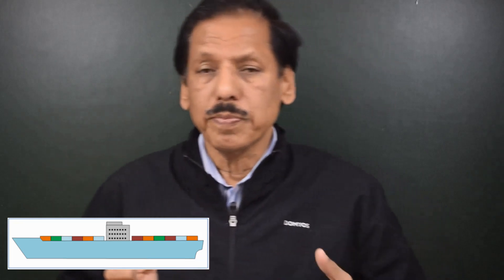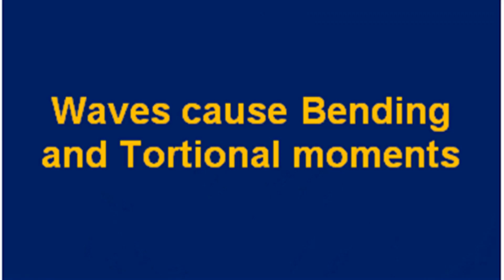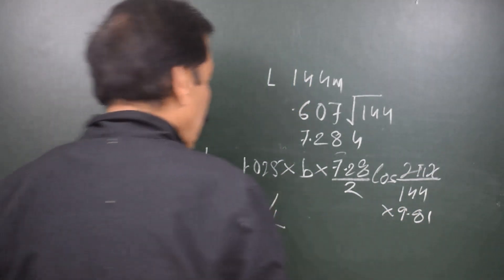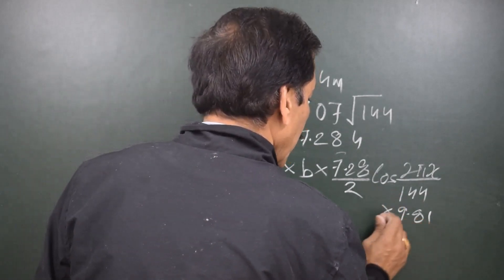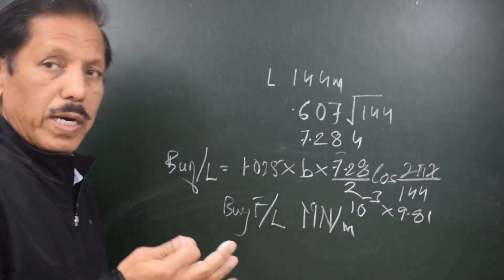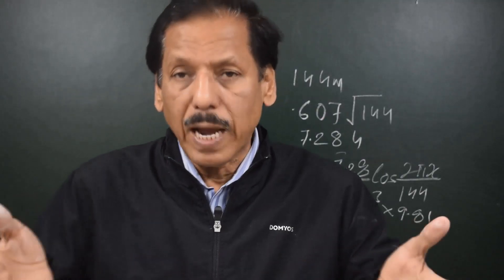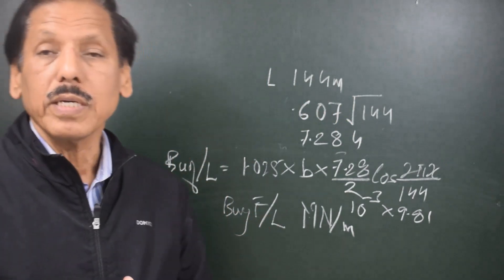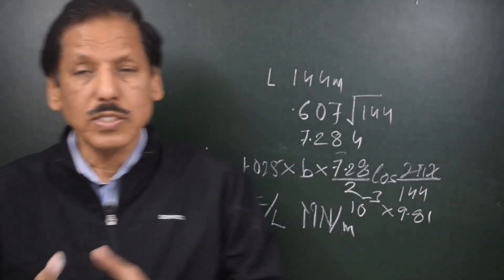Loadicator, Wave BM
Wave Bending Moment, Loadicator
Shear Force and bending moment are very important in the study of strength of Material. The video provides a very good understanding of of  Static and wave bending moments in the simplest way. Capt SS Chaudhari is known to make the most complex subjects simple and user friendly.